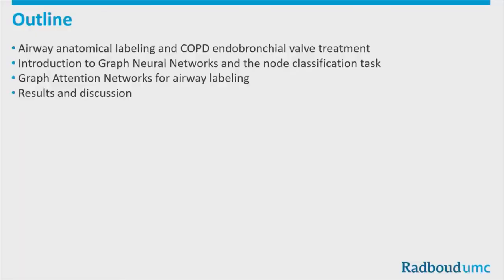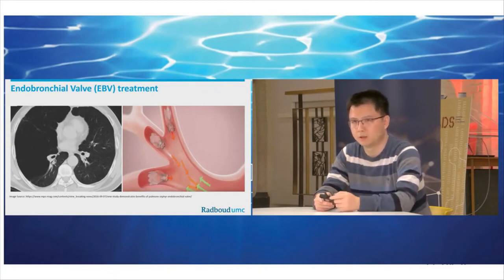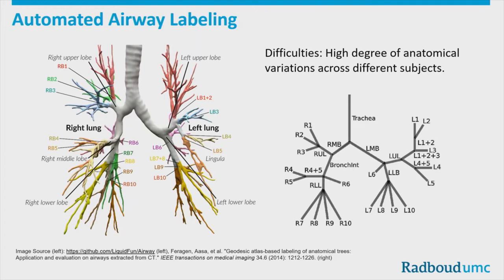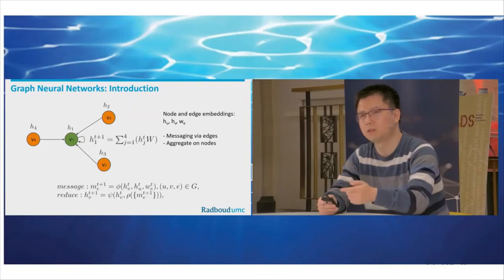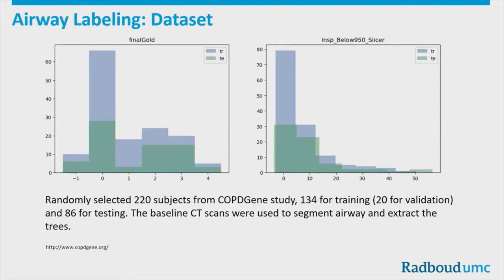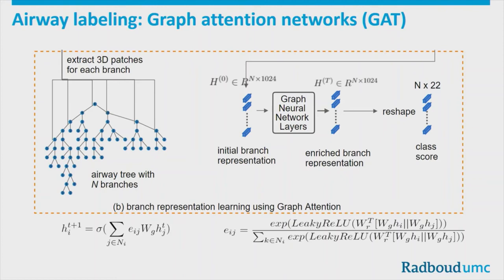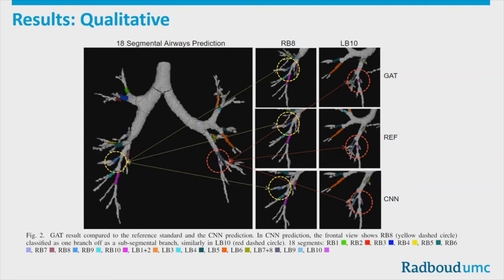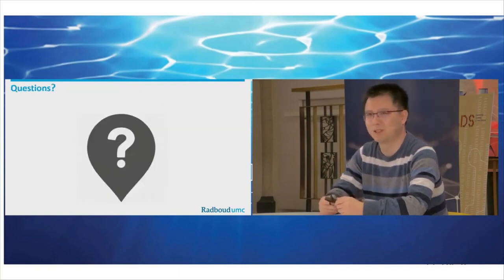Lecture Xie Weiyi - ICAI Day October 27, 2021